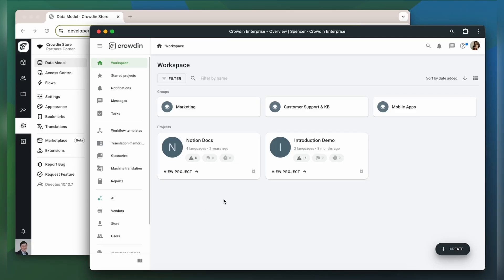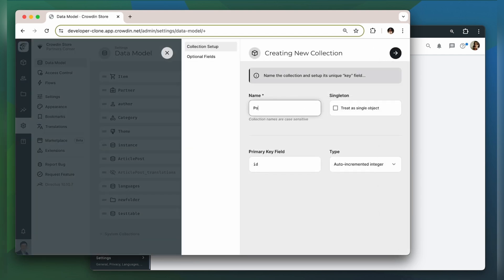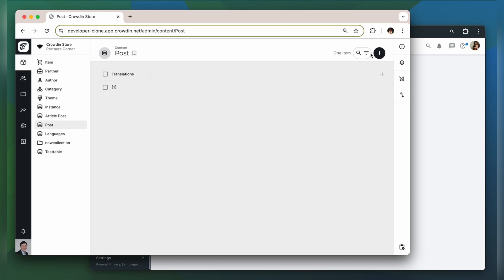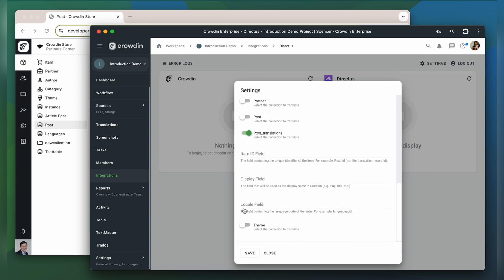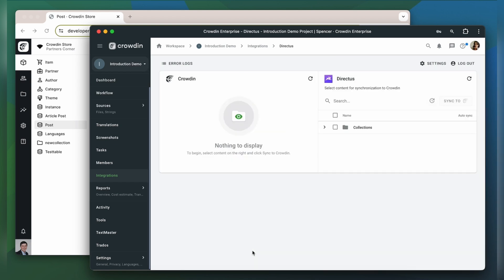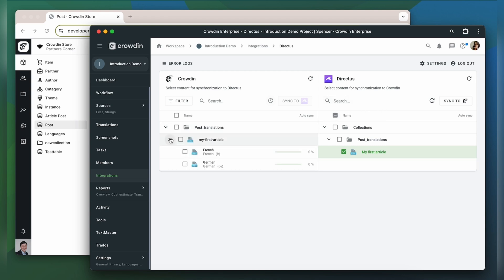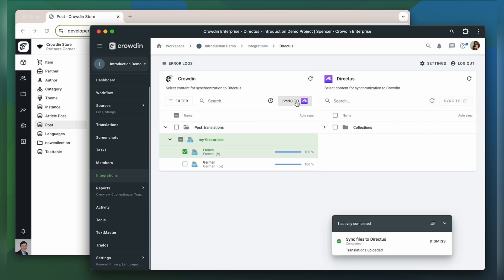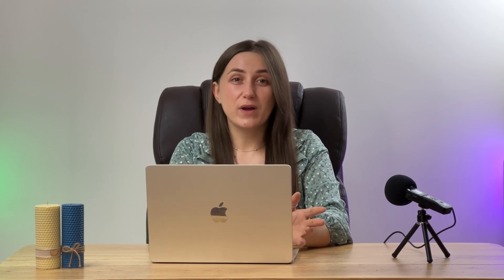Directus Localization | A quick guide on how to translate Directus content with Crowdin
Welcome to our tutorial on integrating Crowdin and Directus! In this video, you'll learn how to set up this integration to streamline your content localization and translation efforts.
Crowdin is a leading Translation Management System (TMS) that helps you localize your content efficiently. With Crowdin, you can manage all your translation needs in one place. We offer 24x7 tech support and a wide range of tools to make your translation process smooth and effective.

Key Advantages:
 - Effortless translation of Directus content
 - Seamless integration for managing multilingual content
 - Automatic synchronization of translations
 - Comprehensive localization workflow management

Integration Steps:
 - Ensure you have a Crowdin account.
 - Install the Directus app from the Crowdin Store.
 - Enter your Directus URL and authentication token in Directus. Configure your languages and necessary fields.
 - Upload content from Directus to Crowdin and order translations.
 - Check translation progress and synchronize translated content back to Directus.

Ready to enhance your localization process? Start integrating Crowdin with Directus